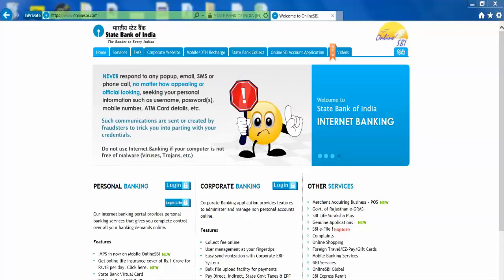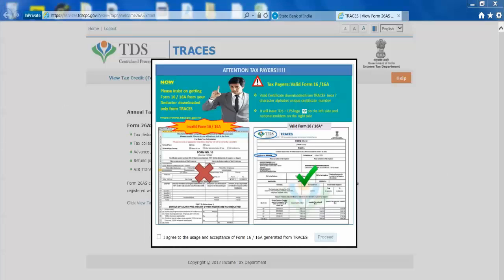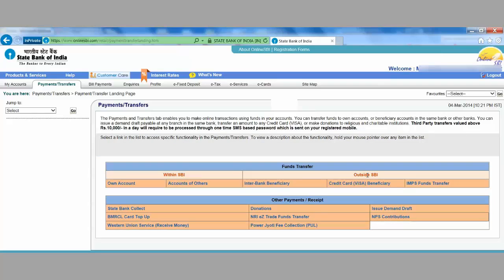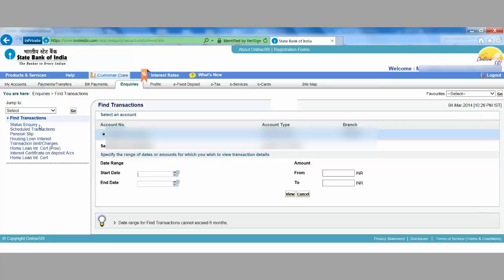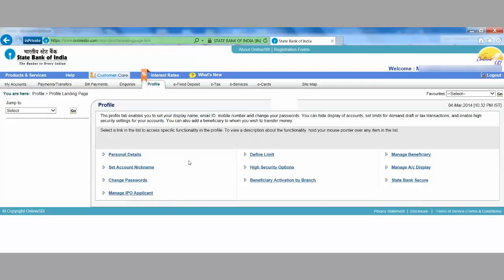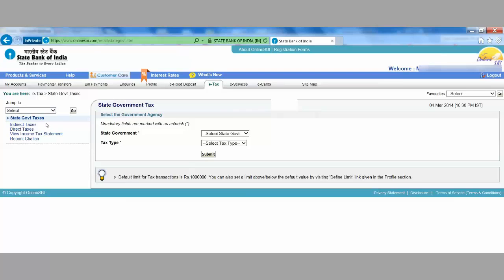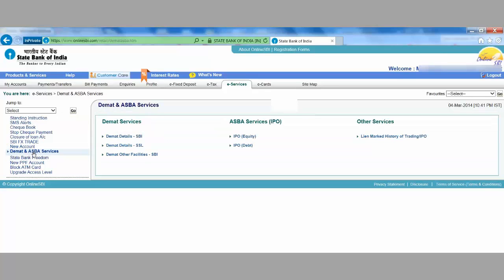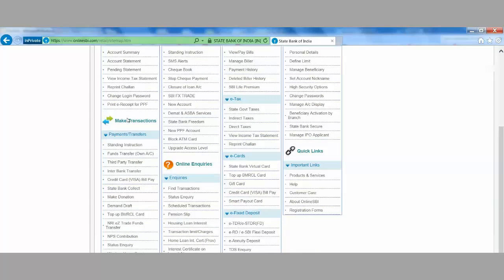SBI Online Banking Explained in detailed.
This is detailed video of all options available in SBI Online banking giving overview of all features of SBI Online Banking.

Are you getting maximum limit reached error? watch our video to change transaction Limit for PNB